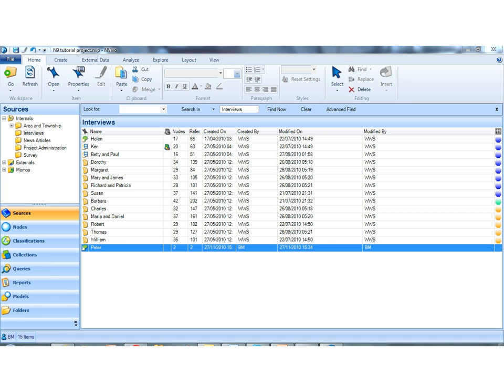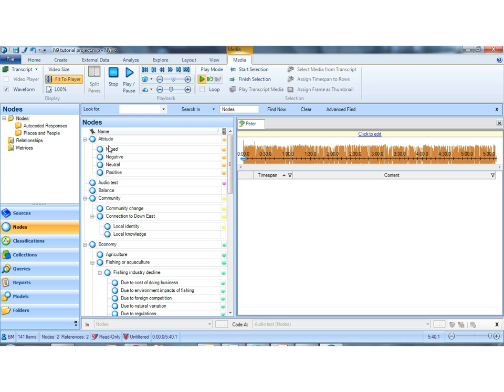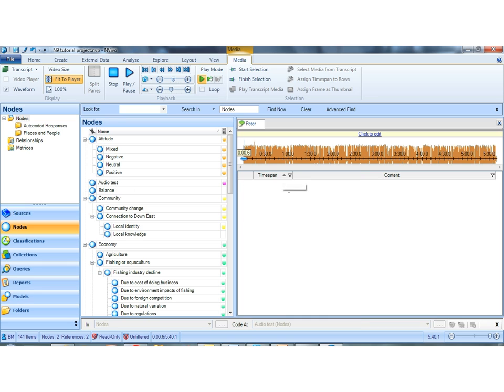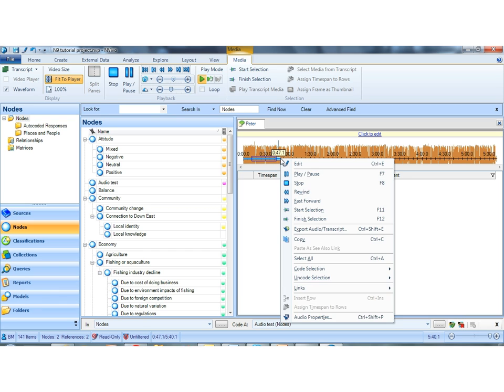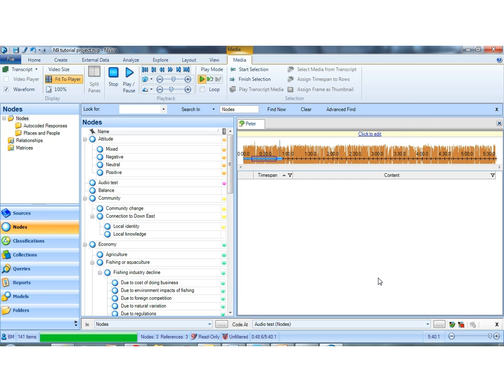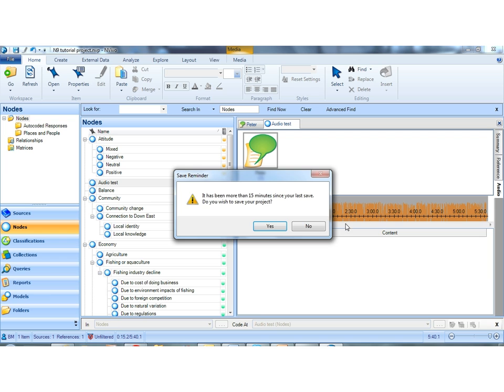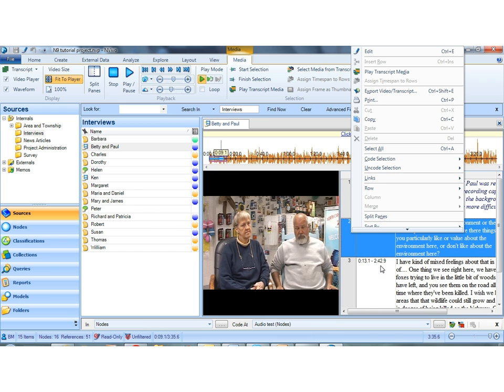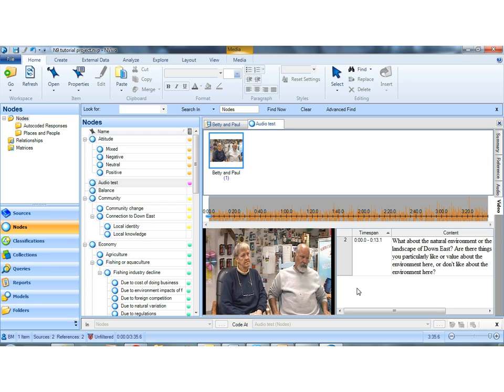NVivo 9 coding audio files